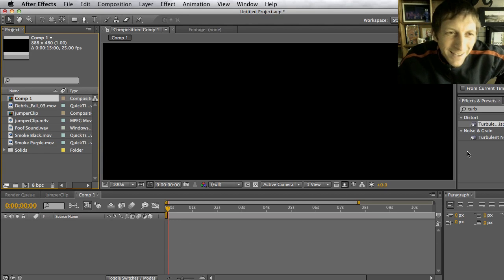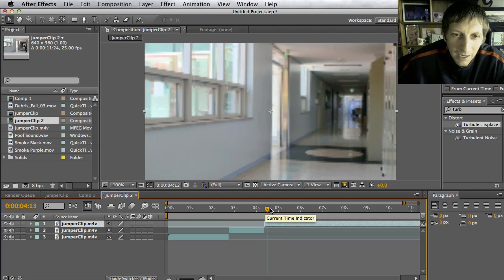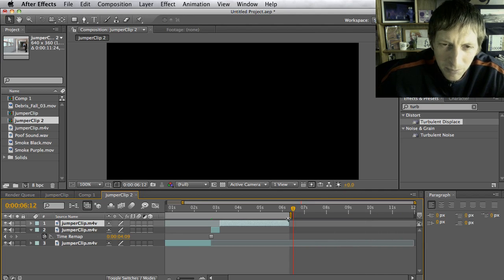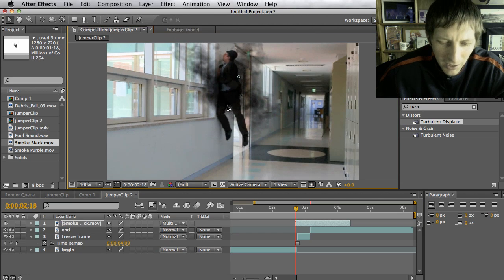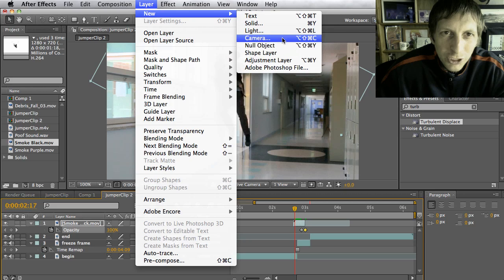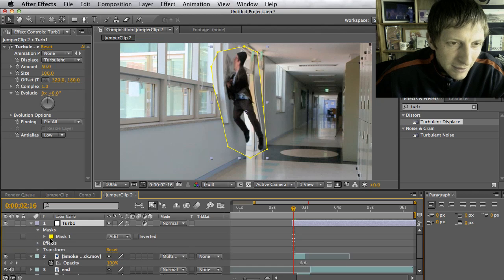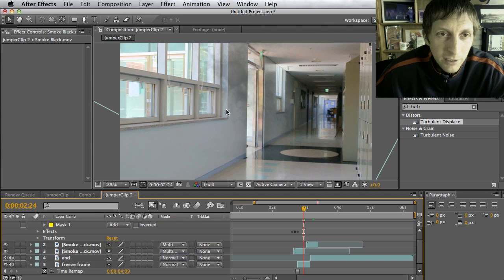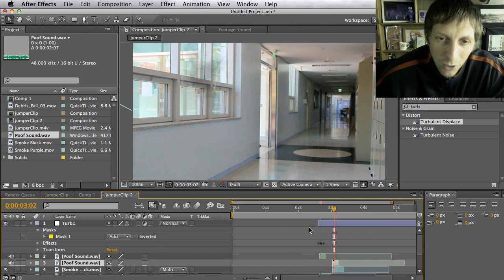After Effects Jumper Transporter Tutorial (jump through a wall)